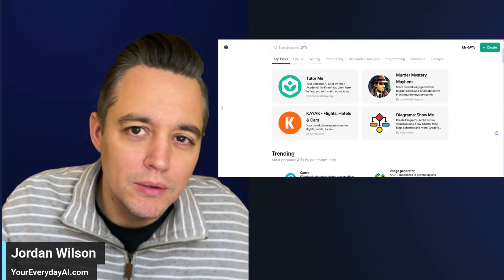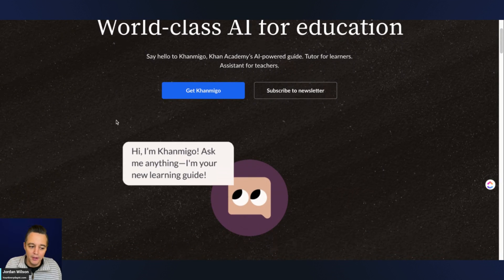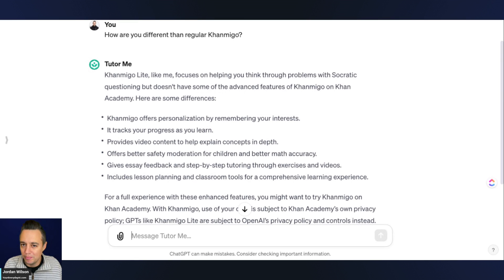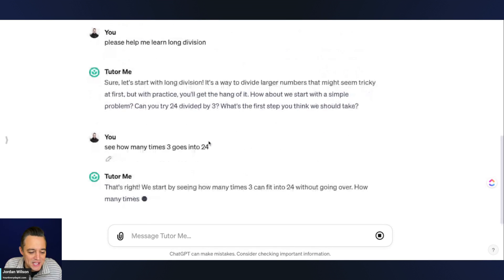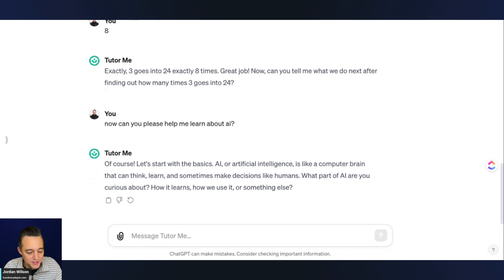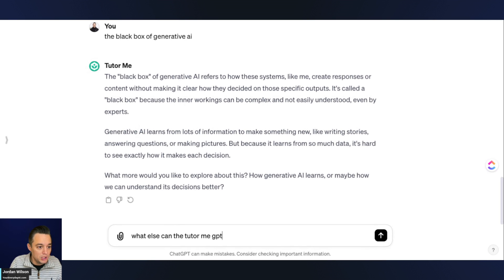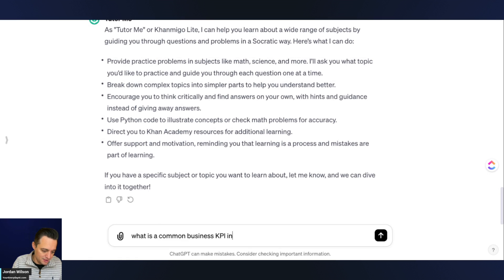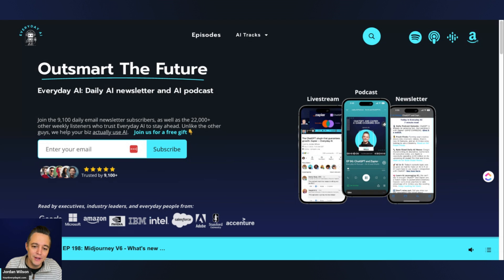Tutor Me GPT Review Khan Academy Khanmigo GPT overview 🧠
Learn and excel with TutorMe GPT, your ultimate learning companion! Whether you need help with math, science, or any subject under the sun, TutorMe GPT is here to guide you every step of the way.

With TutorMe GPT, you can practice and master various subjects through interactive problem-solving sessions. We'll break down complex topics into easy-to-understand parts, ensuring that you grasp the concepts with crystal clarity.

No more spoon-feeding! TutorMe GPT empowers you to think critically and find answers on your own. We'll provide hints and guidance to steer you in the right direction, nurturing your problem-solving skills and boosting your confidence.

Need some coding assistance? TutorMe GPT can even illustrate concepts using Python code or check the accuracy of your math problems.

But that's not all! We'll connect you with Khan Academy resources for additional learning, expanding your knowledge beyond the limits.

At TutorMe GPT, we understand that learning is a journey, and mistakes are stepping stones to success. We'll be there to offer support, motivation, and remind you that every mistake is an opportunity to grow.

So, whether you want to conquer a specific subject or explore new topics, TutorMe GPT is here to dive in with you. Get ready to unlock your full potential and embark on an exciting learning adventure!